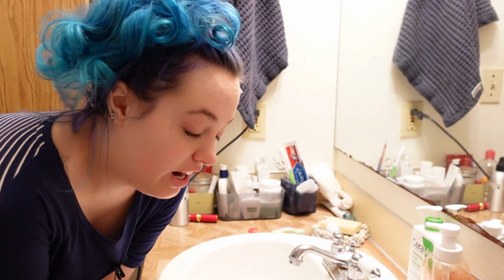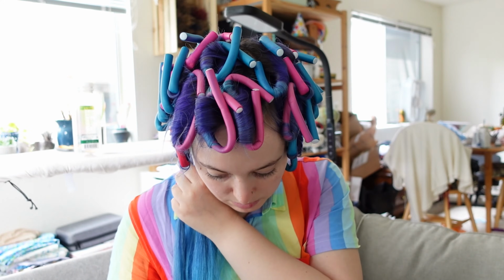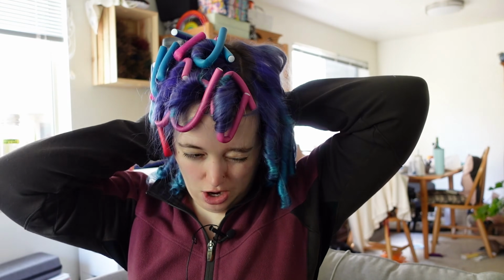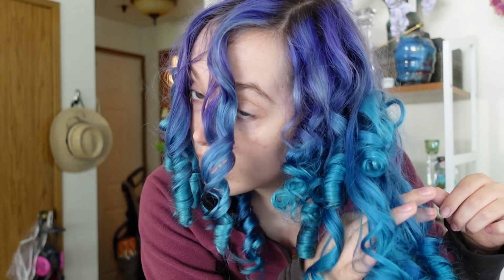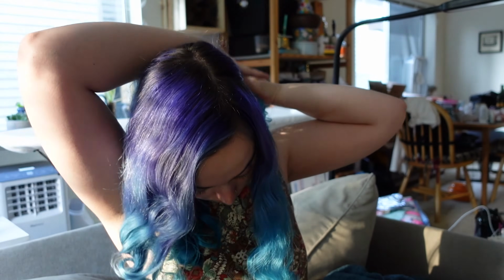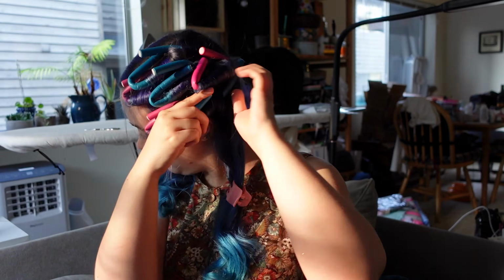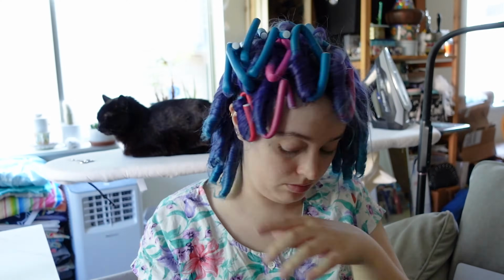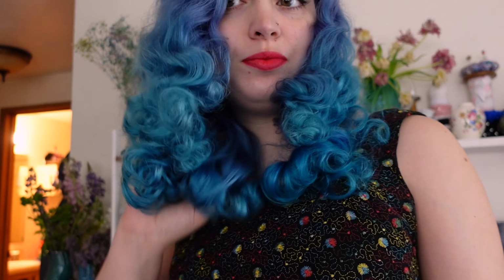One week of my no heat curl routine | wet set no heat curls hair tutorial using hair rods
Today I have the much requested video of my not heat hair rod wet set routine. No heat hair routines have longer life cycles than heat based hairstyles so I thought it would be helpful to take you through a whole week of my routine.

00:00 Intro
01:31 Pre-shower routine
03:37 post-wash routine
04:09 setting my hair (not complete routine)
04:51 taking rollers out
10:29 Final style day 1
10:40 End of day routine
11:07 Day 2 Morning routine
12:16 Final style day 2
12:59 Full no heat curl setting instructions
18:11 taking my rollers out round 2
18:56 final hairstyle
19:09 Night check in
20:32 Morning check in day 2
21:19 Day 3 hair
21:39 Day 4 set & wrap up

Hair favorite lists